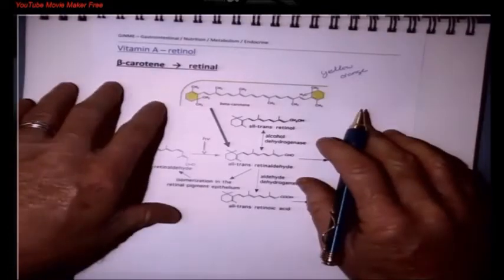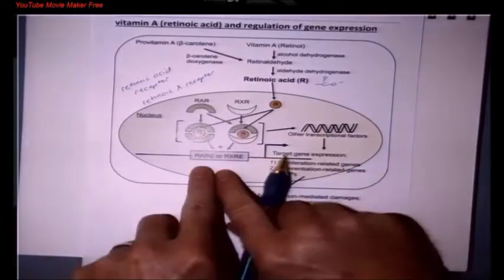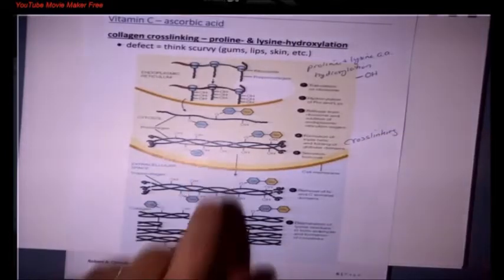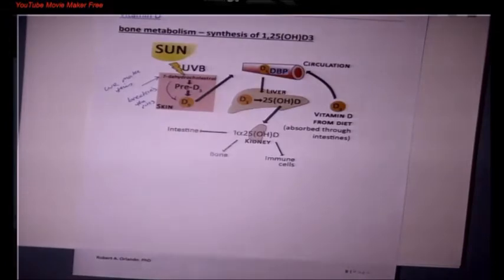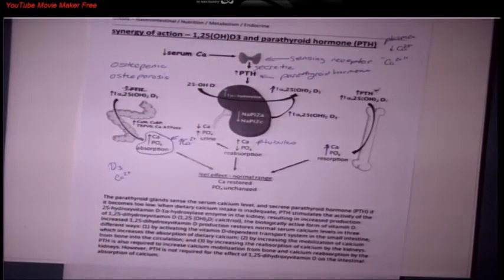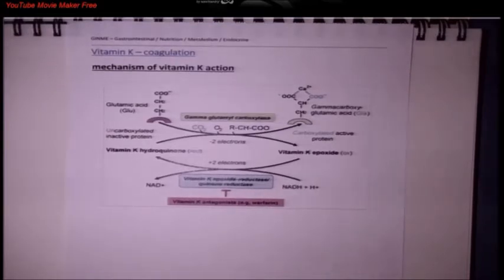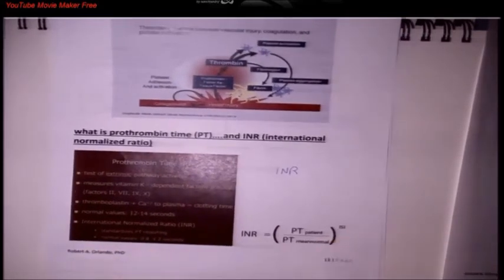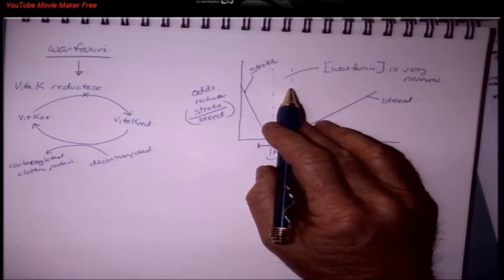Vitamins A,C,D,E,K Rob Orlando